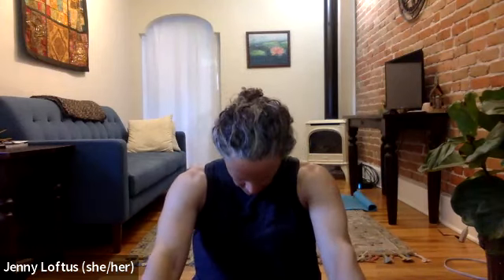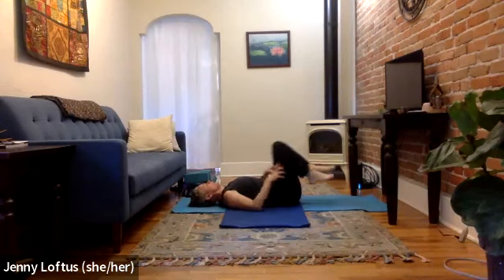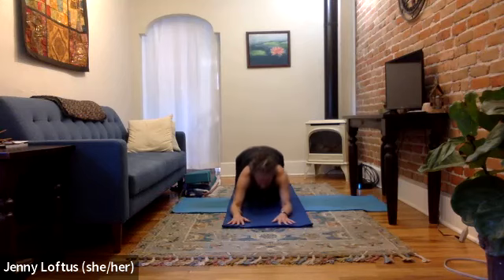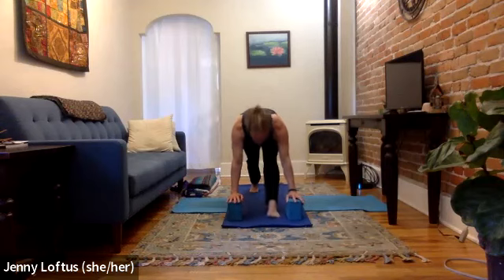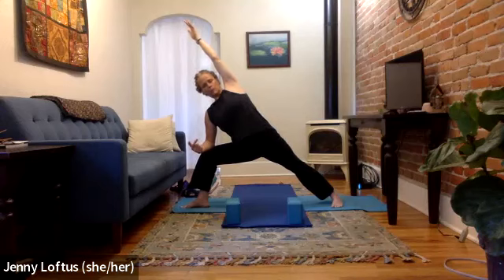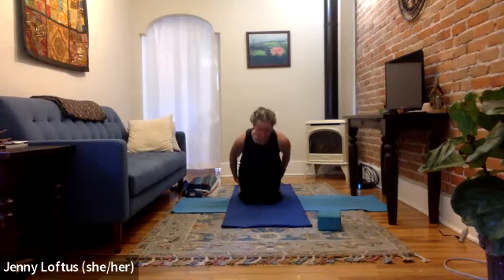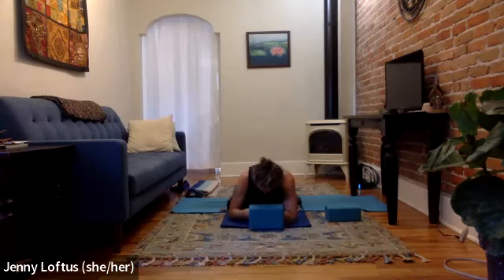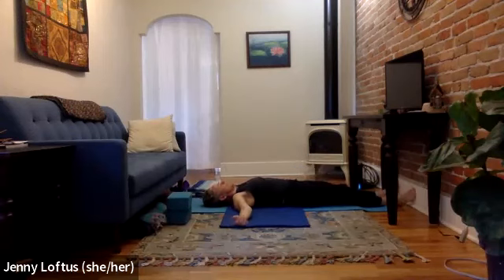Using the breath to open up and be calm, recorded 7:21:22